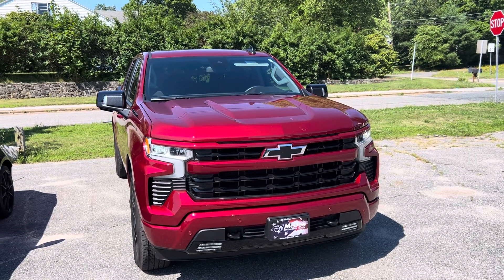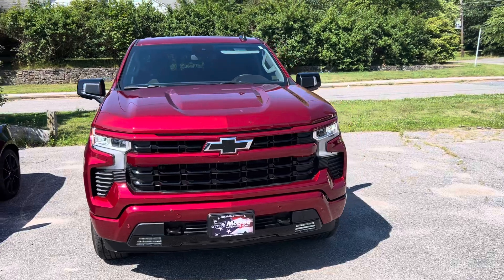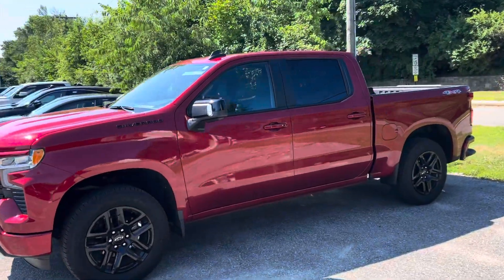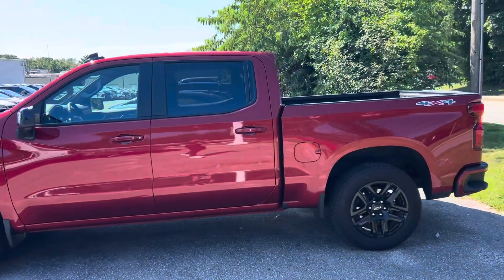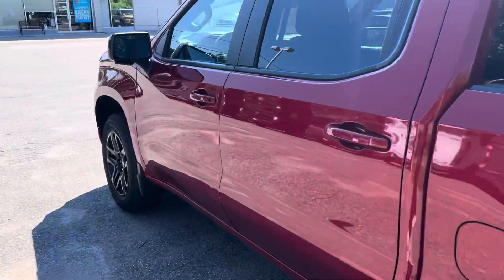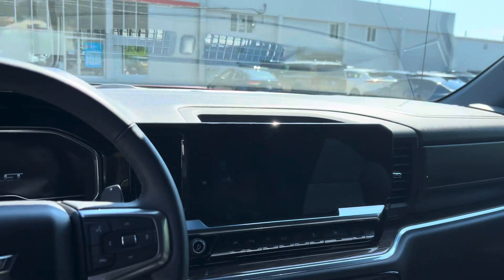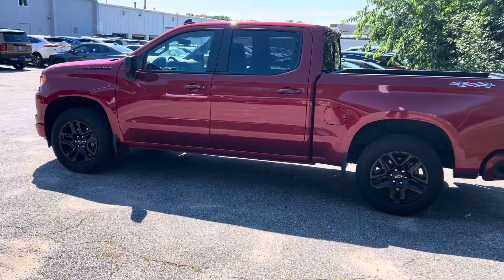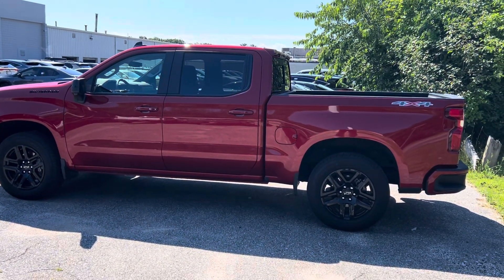Kimberley’s Chevy Silverado